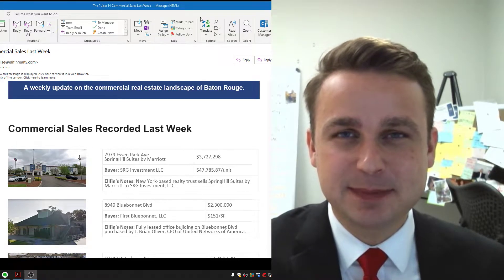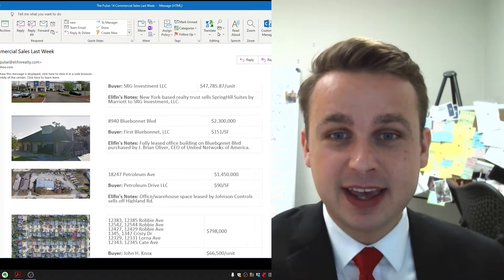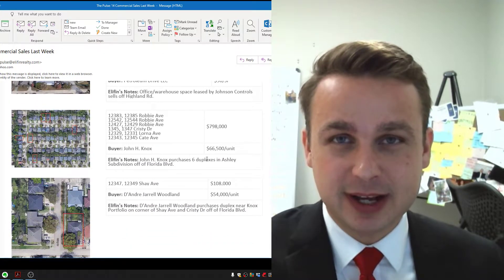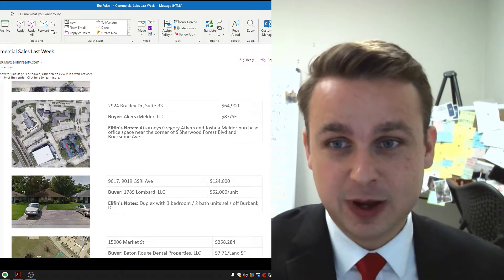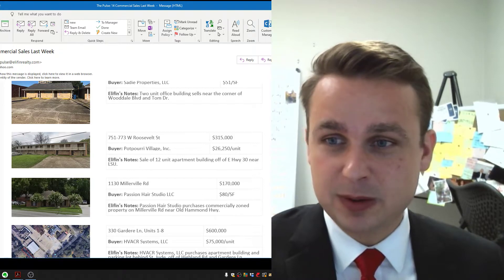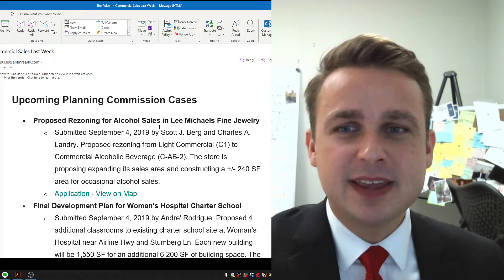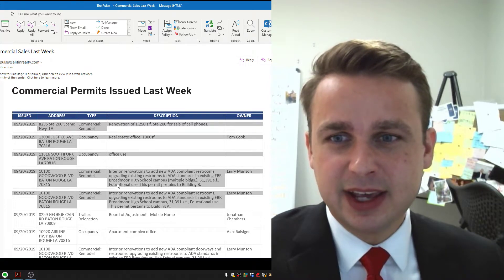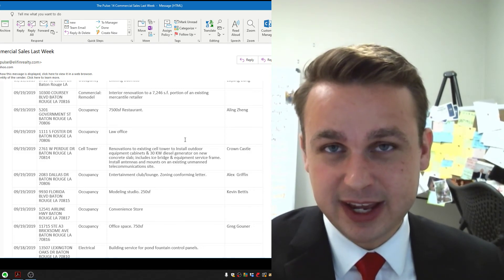The Pulse of the Market - September 23rd, 2019 - Elifin Realty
Mathew Laborde reviews 14 commercial sales from last week. This week's commercial real estate sales, commercial building permits, and upcoming planning commission cases are all included in every issue of The Pulse,

Follow Elifin!

Elifin Realty is THE commercial real estate brokerage in Baton Rouge, Louisiana. We exist to help businesses and investors flourish. We have extensive experience brokering office, industrial, retail, multi-family, land, medical, and investment property sale and lease transactions. We excel at representing tenants, landlords, sellers, and buyers by aggressively pursuing and protecting their best interests.